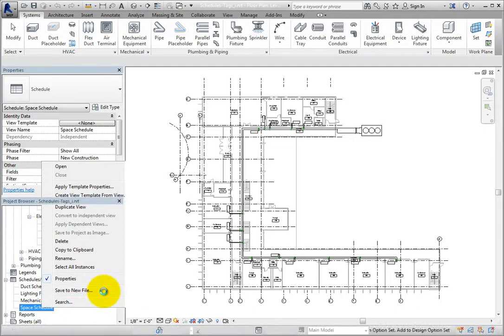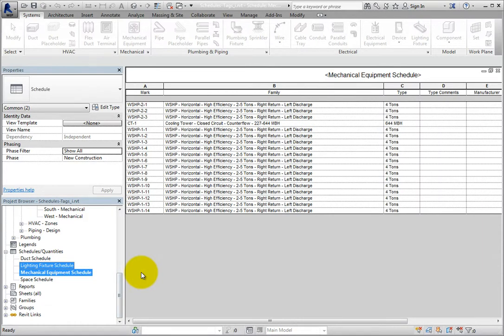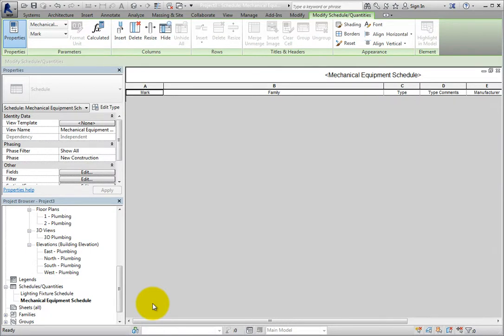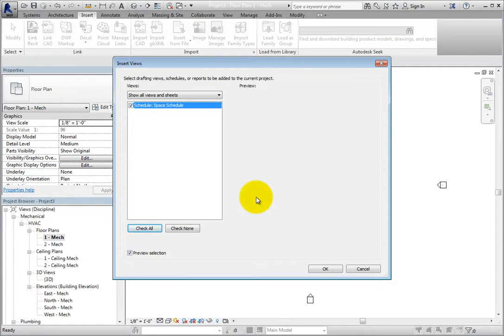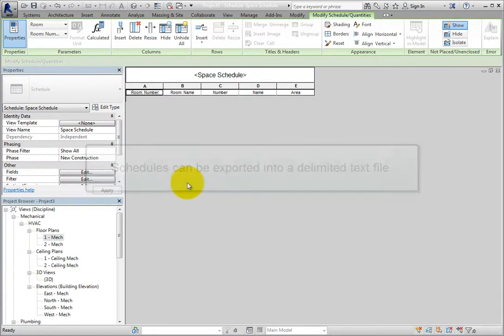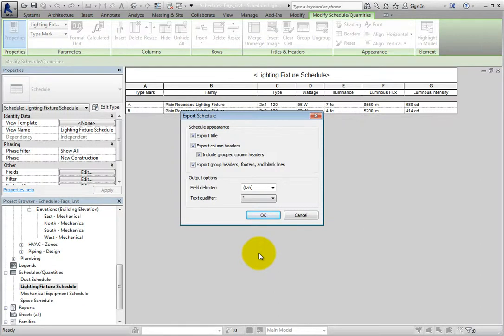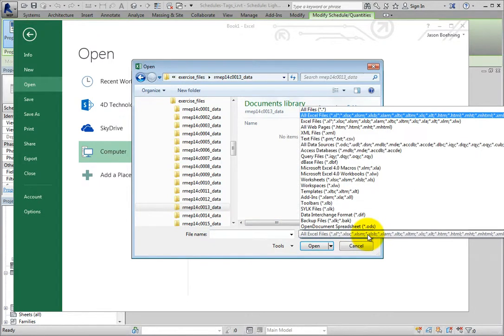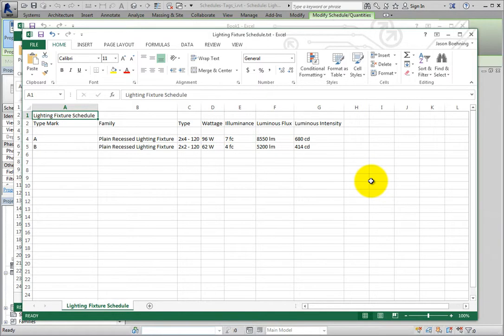Importing and Exporting Schedule Views